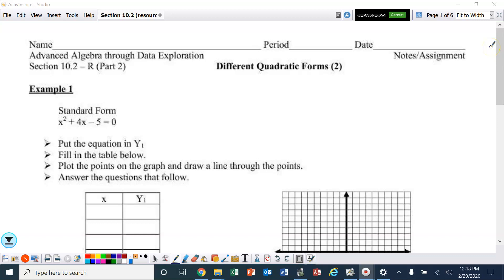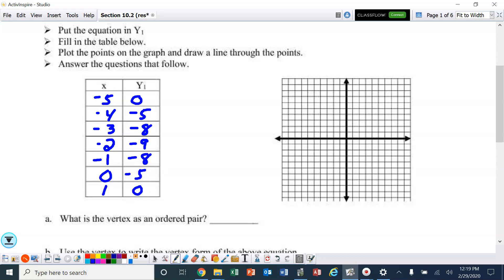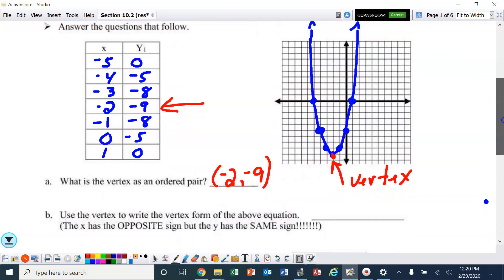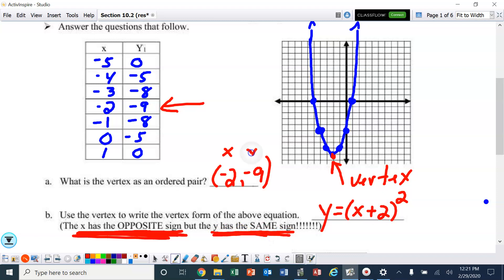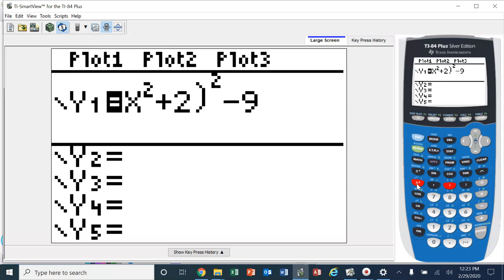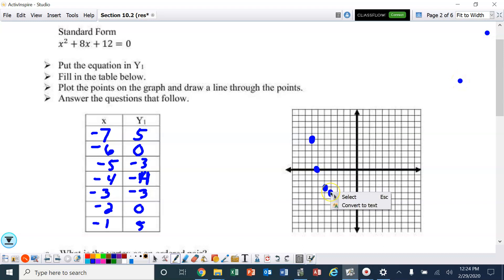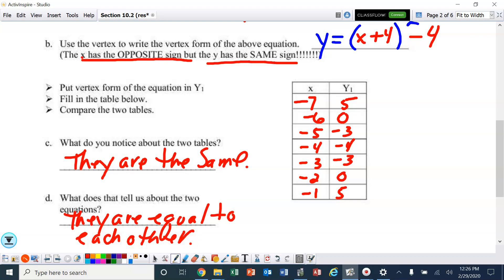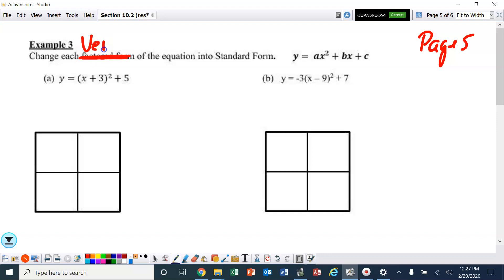Ad Alg through Data Ex Res Unit 8 Lesson 2